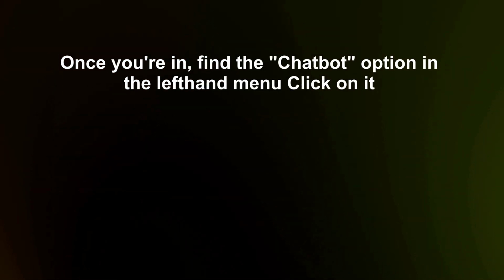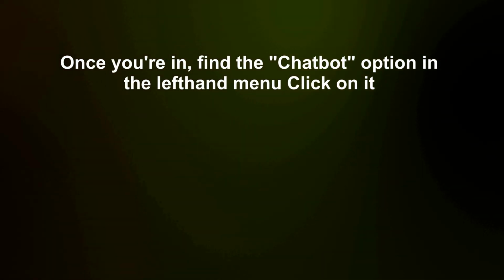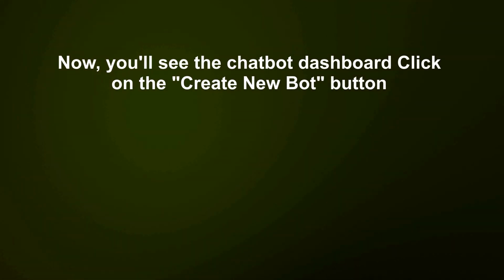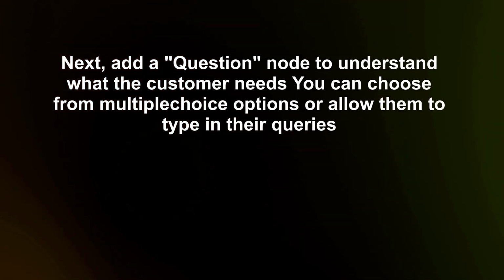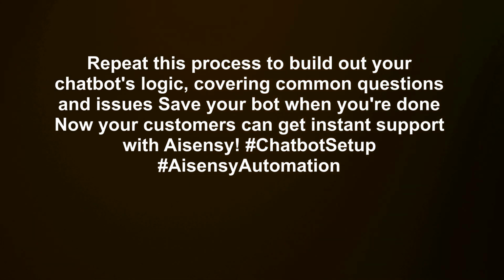How to Setup Chatbot In Aisensy - GUIDE!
How to Setup Chatbot In Aisensy guides users through the process of setting up a chatbot within Aisensy, automating customer interactions and providing instant support for improved engagement. This chatbot functionality enhances customer service, streamlines communication, and frees up human agents to focus on more complex issues, resulting in increased customer satisfaction and efficiency.

00:00 The Problem
00:06 Aisensy Dashboard
00:11 Navigate to Chatbot
00:15 Create New Bot
00:19 Name and Describe Your Bot
00:25 Chatbot Editor
00:29 Add a Question Node
00:33 Add a Response Node
00:38 Build Your Chatbot Logic